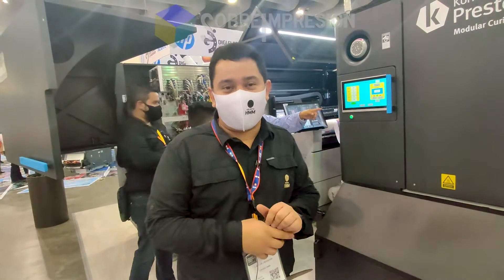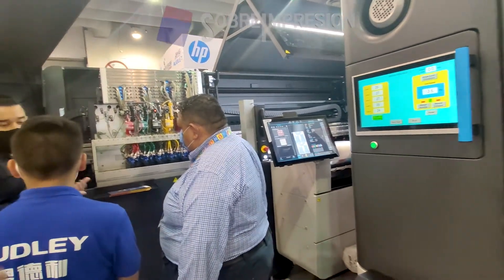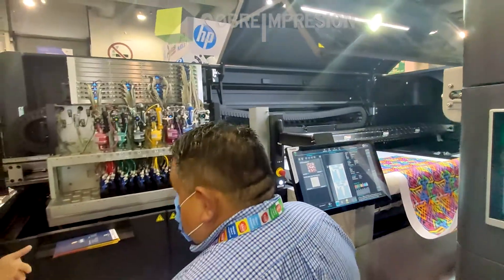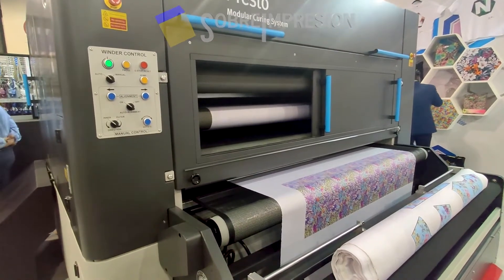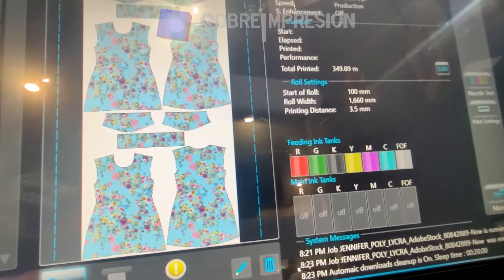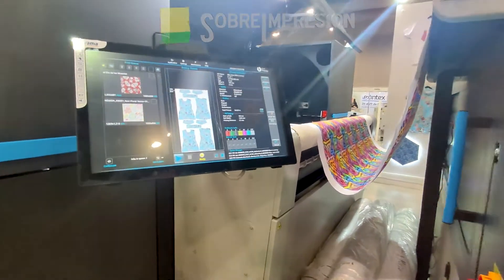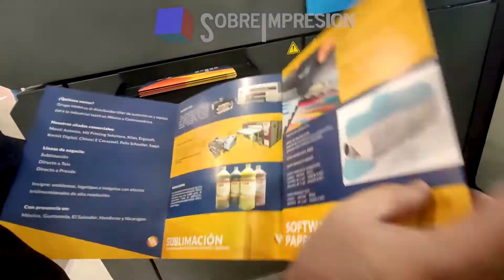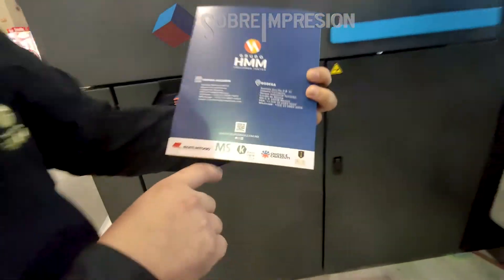Impresión directa a Tela en FESPA MEXICO 2021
¡Este equipo puede imprimir directo a rollos de tela!

Conoce todas sus características y detalles en este video.